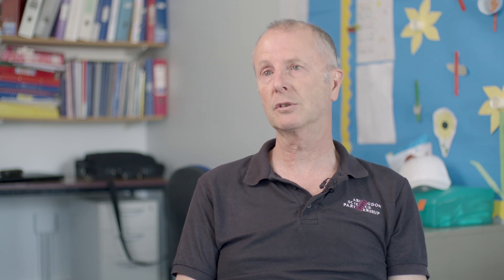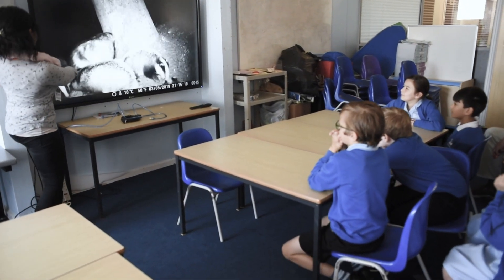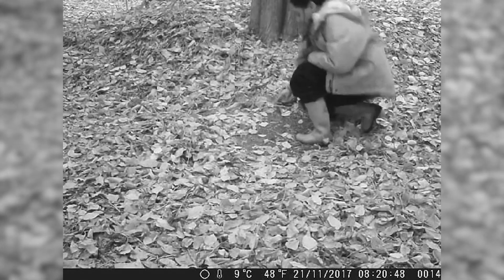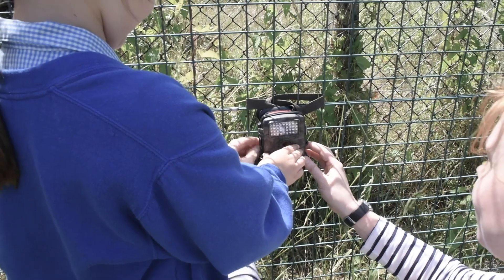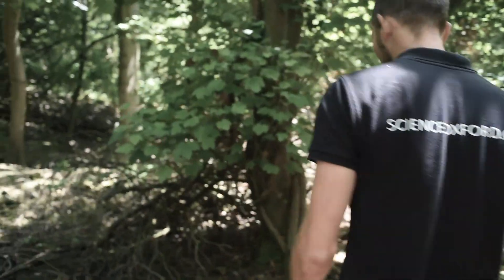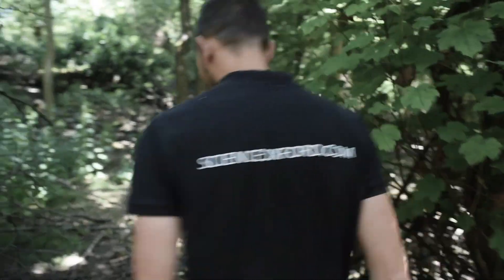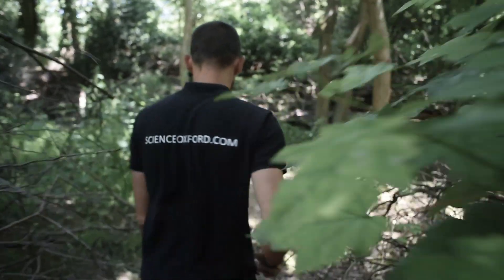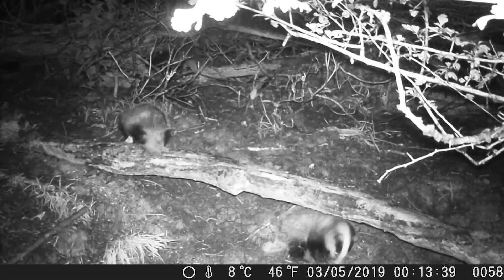How do badgers respond to scents from other species?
As part of the University of Oxford's Vice-Chancellor's Public Engagement with Research Awards 2019, we find out how Oxford researcher Tanesha Allen partnered with local schools, Science Oxford and the Abingdon Science Partnership to find badgers, and track how they respond to scents from other species.